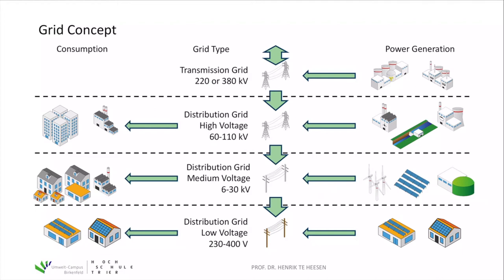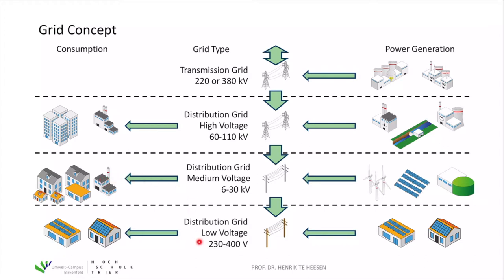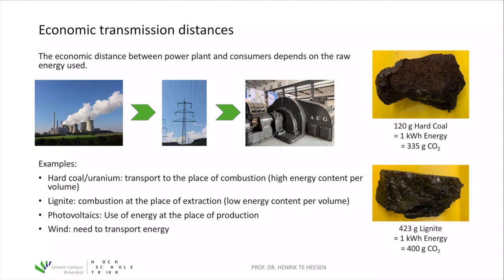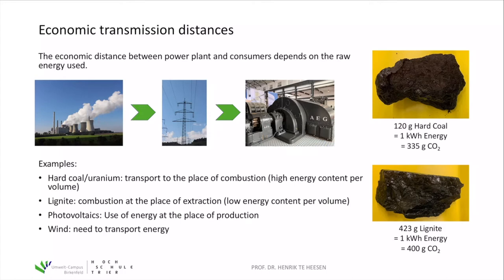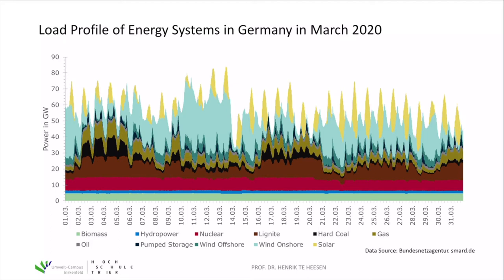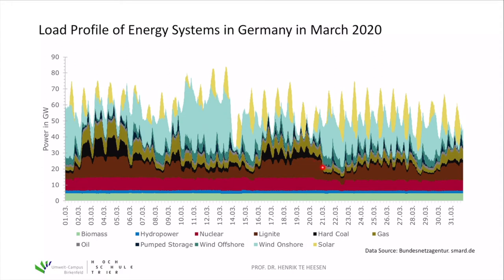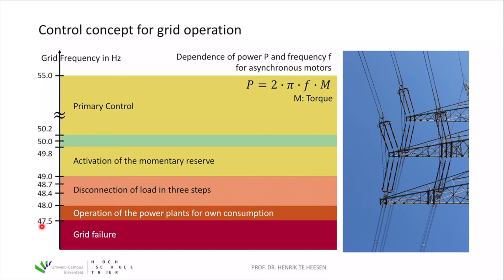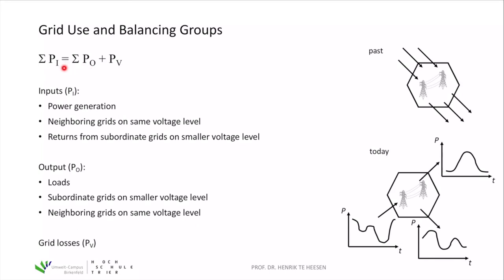1 Fossil Energy Systems. 1.4 Introduction to Electrical Grids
Course "Sustainable Technology Solutions" at the Umwelt-Campus Birkenfeld of the Trier University of Applied Sciences in the Bachelor degree program "Sustainable Business & Technology" in the fourth semester. The first topic is about fossil energy systems. This video is about the introduction to electrical grid.